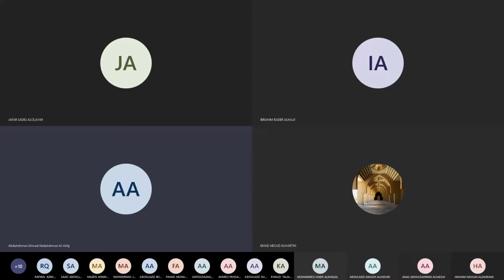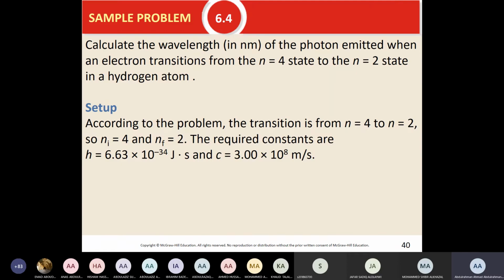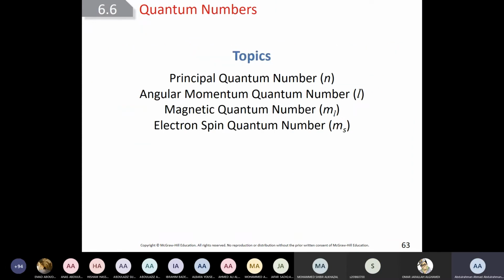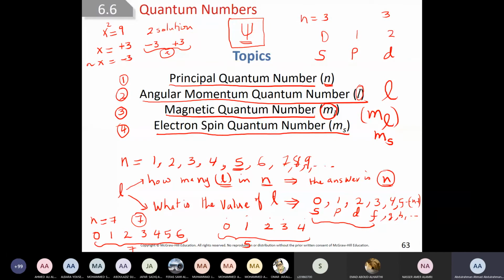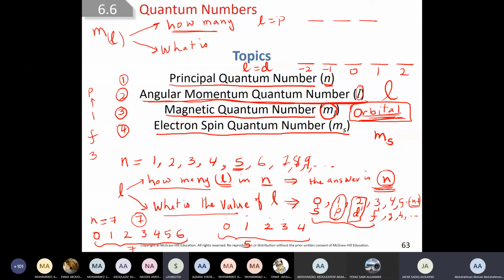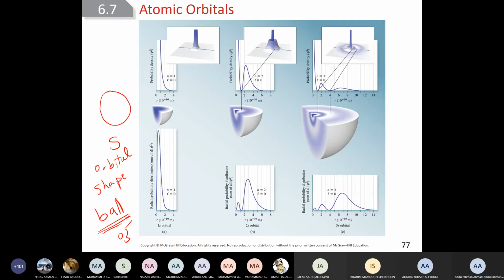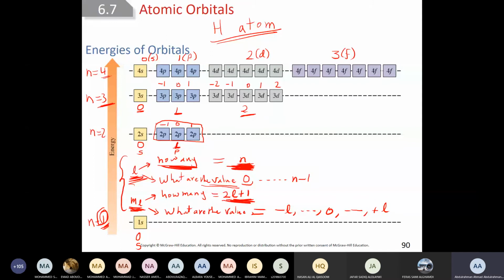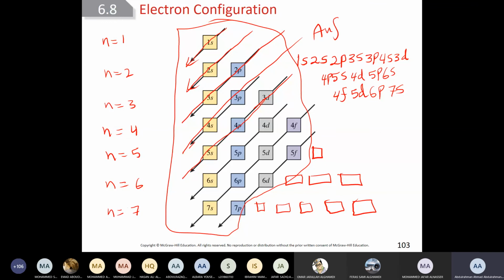chem101 17 lecture